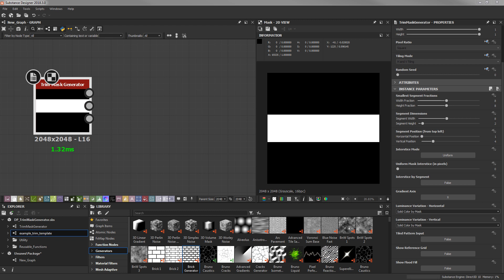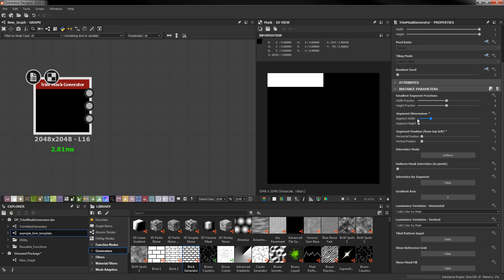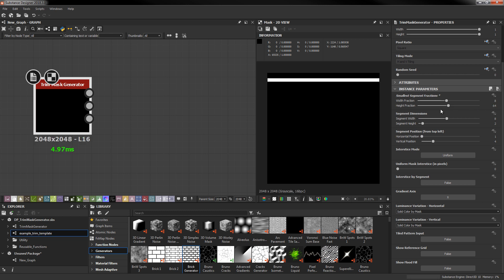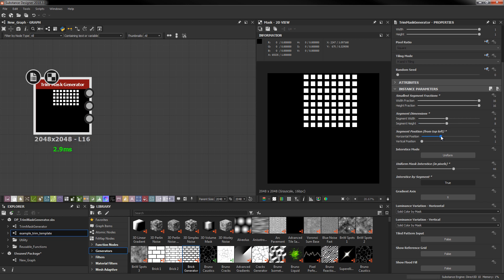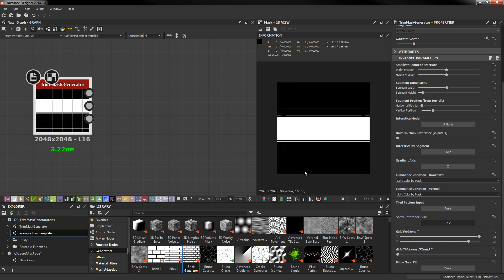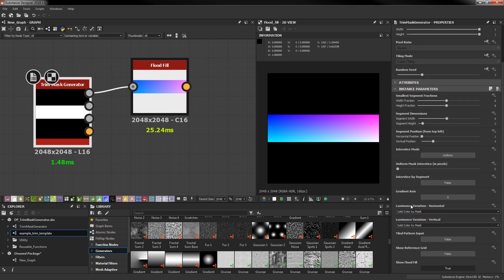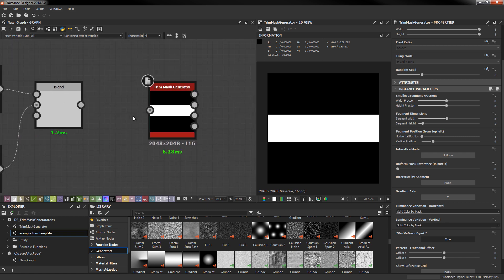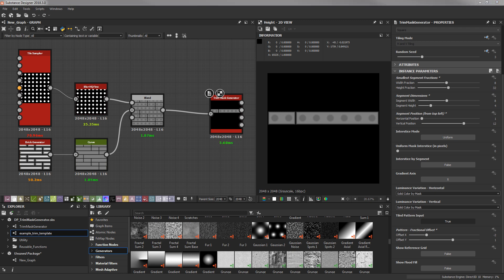Trim Mask Generator Overview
This video explores the features of the Trim Mask Generator node for Substance Designer/Painter.

00:00 - Intro
00:40 - Fractions, Dimensions, & Position Parameters
04:51 - Interstice Parameters
07:15 - Gradient Axis Parameter
08:09 - Reference Grid Parameters
09:26 - Luminance Variation Parameters
10:49 - Flood Fill
13:22 - Tiled Pattern Input Parameters